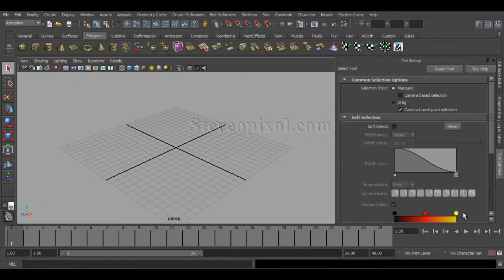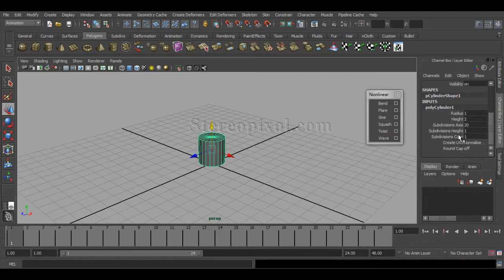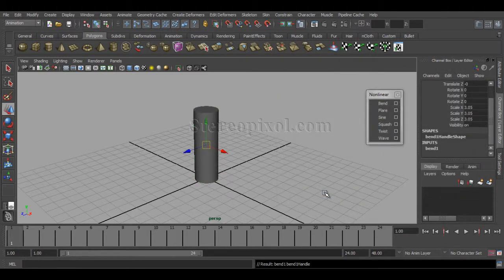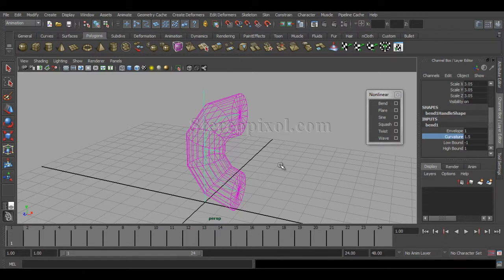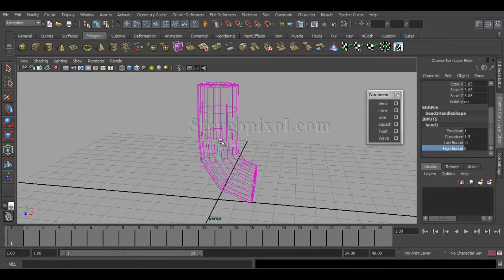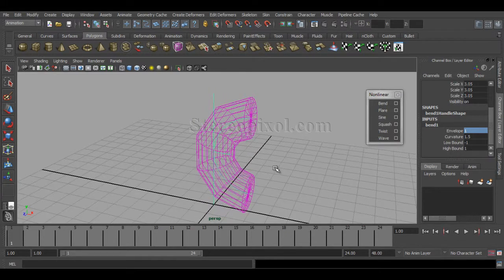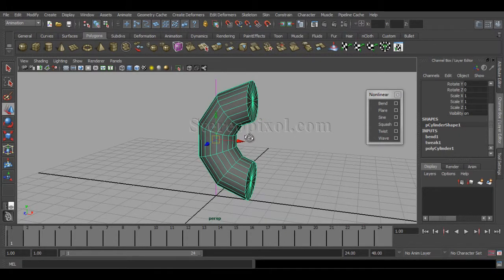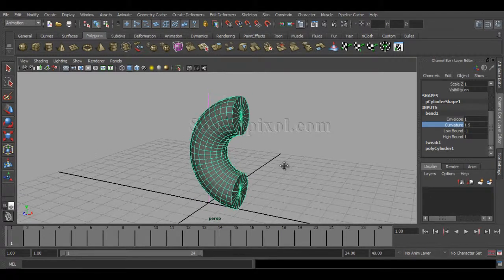Nonlinear Bend Deformer in Autodesk Maya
for more Maya tutorials.

Non linear Bend is very useful deformer for both modeling and animatin in Autodesk Maya. This tutorial will help you to understand the workflow of this deformer in depth.